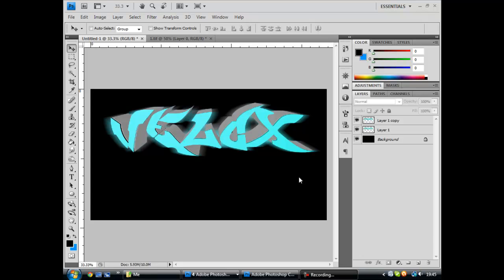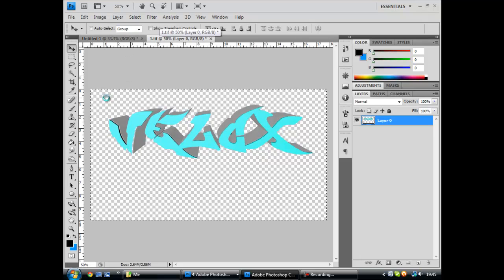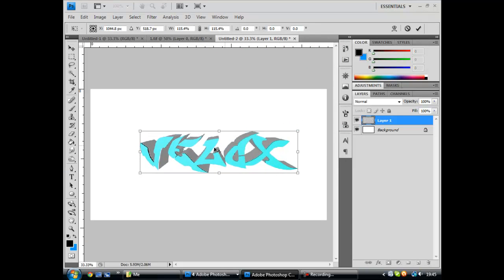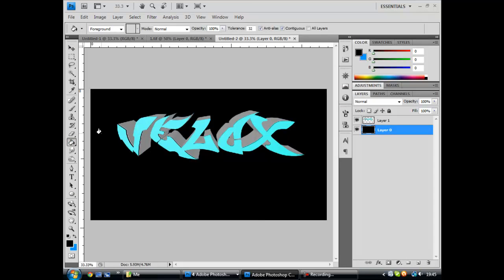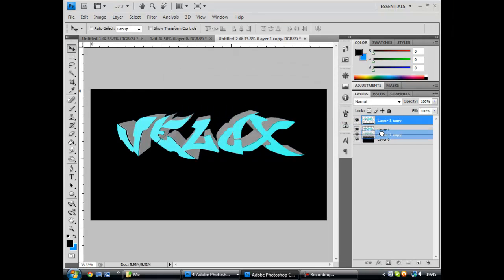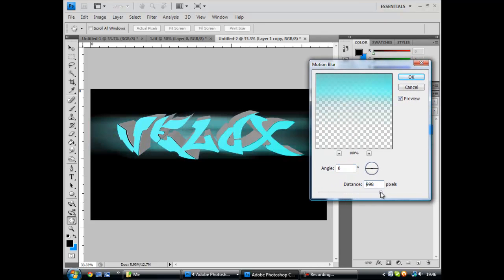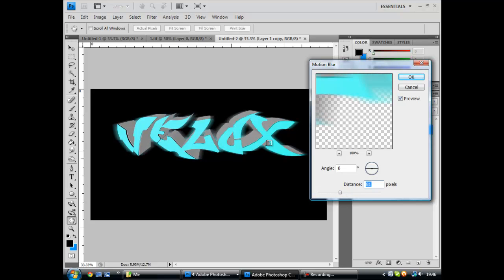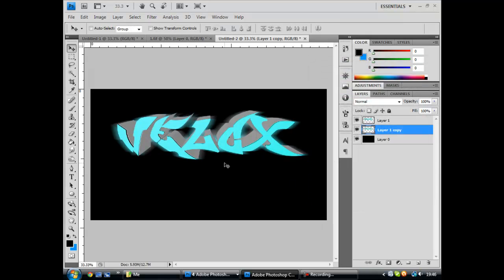How To Blur Text In PhotoShop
simple tutiourial and its my 1st one xD